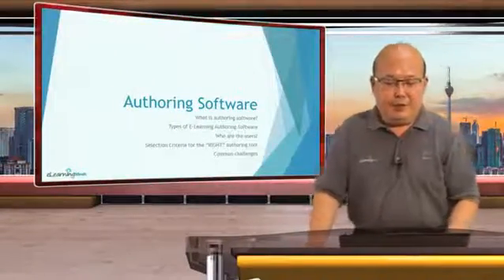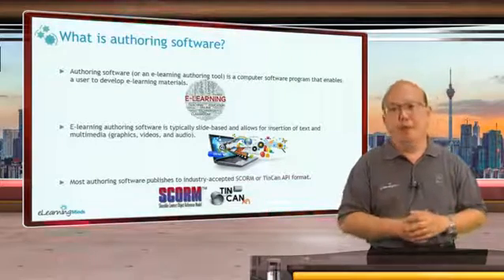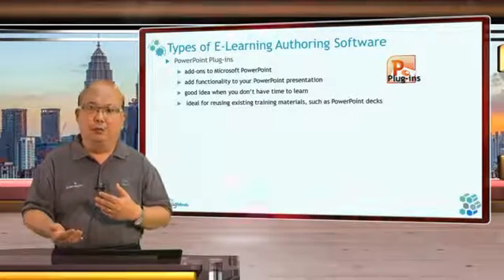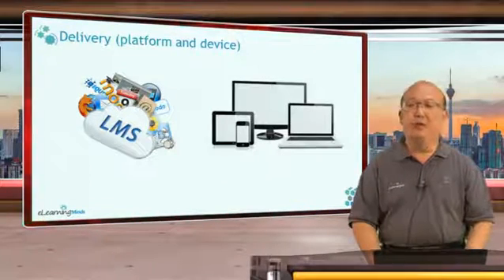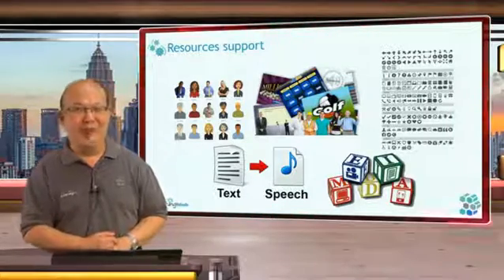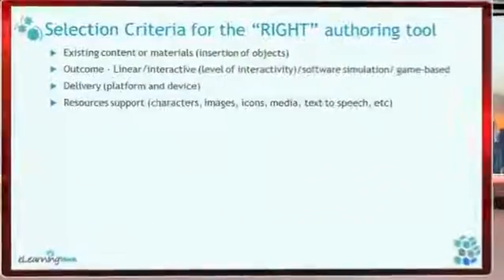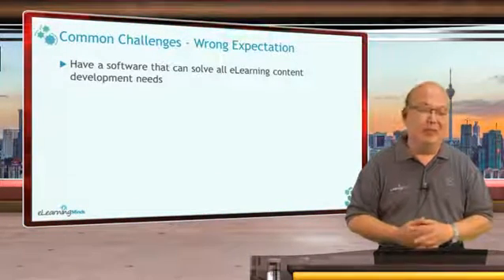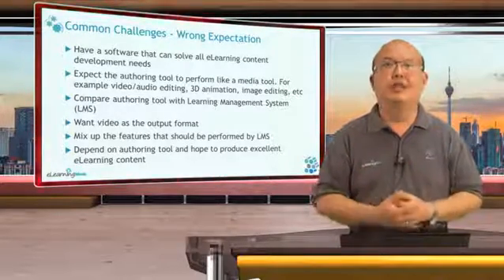eLearning Authoring Software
What is authoring software?
Types of E-Learning Authoring Software
Who are the users?
Selection Criteria for the “RIGHT” authoring tool
Common challenges